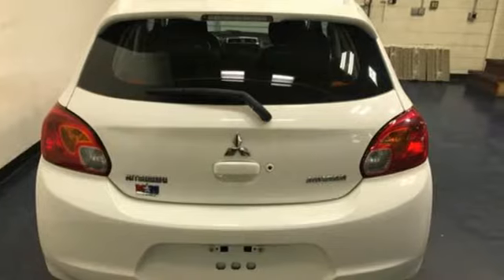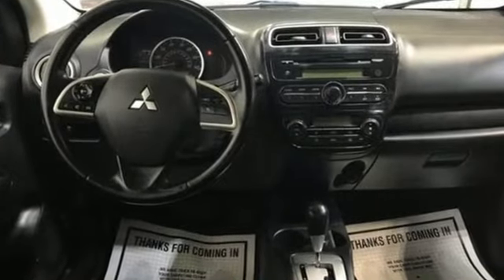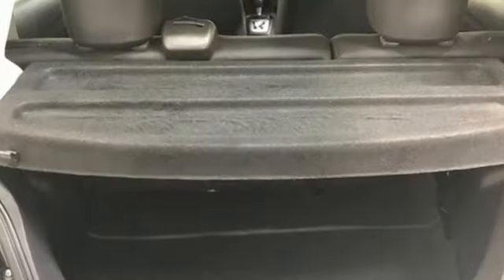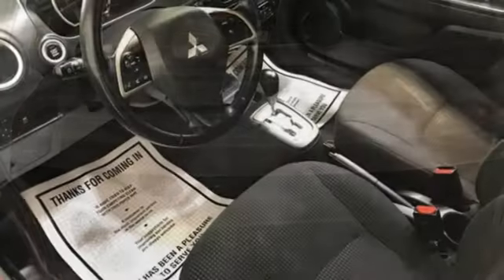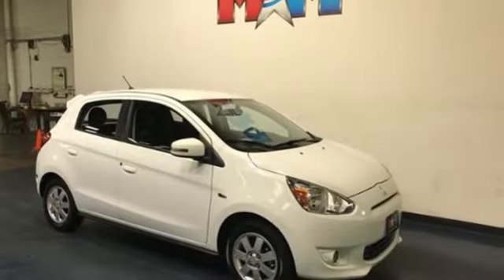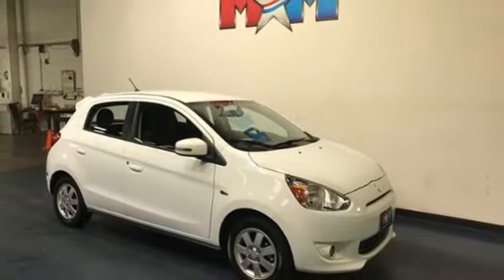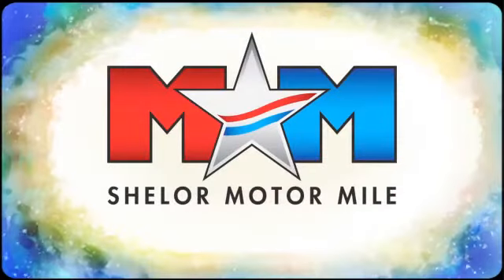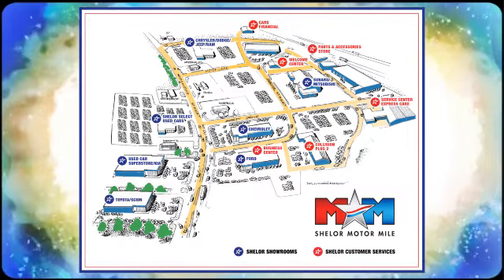Used 2015 Mitsubishi Mirage Christiansburg VA Blacksburg, VA B57750A - SOLD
Year: 2015
Make: Mitsubishi
Model: Mirage
Trim: 4dr Car
Engine: 1.2L 3 Cylinder Engine
Transmission: AUTOMATIC
Color: Cloud White
Interior: Black
Mileage: 77196
Stock #: B57750A
VIN: ML32A4HJ1FH013265
Clean. Cloud White exterior and Black interior, ES trim. FUEL EFFICIENT 44 MPG Hwy/37 MPG City! CD Player, Keyless Start, Bluetooth, Aluminum Wheels, iPod/MP3 Input, Serviced here, Local Trade-In. AND MORE!br /br /KEY FEATURES INCLUDEbr /iPod/MP3 Input, Bluetooth, CD Player, Aluminum Wheels, Keyless Start. Rear Spoiler, MP3 Player, Keyless Entry, Child Safety Locks, Steering Wheel Controls. Mitsubishi ES with Cloud White exterior and Black interior features a 3 Cylinder Engine with 74 HP at 6000 RPM*. br /br /EXPERTS ARE SAYINGbr /With the CVT, the estimates are even higher at 40 mpg combined (37/44), which is impressive for a non-hybrid vehicle. -Edmunds.com. Great Gas Mileage: 44 MPG Hwy. br /br /MORE ABOUT USbr /At Shelor Motor Mile we have a price and payment to fit any budget. Our big selection means even bigger savings! Need extra spending money? Shelor wants your vehicle, and we're paying top dollar! br /br /Tax DMV Fees & $597 processing fee are not included in vehicle prices shown and must be paid by the purchaser. Vehicle information and equipment is based off standard equipment as decoded from VIN and may vary from vehicle to vehicle.br / Chevrolet Ford Chrysler Dodge Jeep & Ram prices include current factory rebates and incentives some of which may require financing through the manufacturer and/or the customer must own/trade a certain make of vehicle. Residency restrictions apply see dealer for details and restrictions. All pricing and details are believed to be accurate but we do not warrant or guarantee such accuracy. The prices shown above may vary from region to region as will incentives and are subject to change.